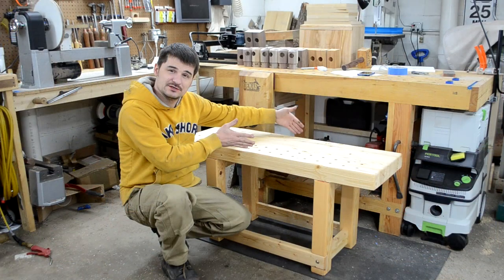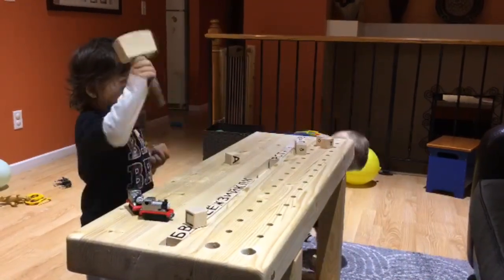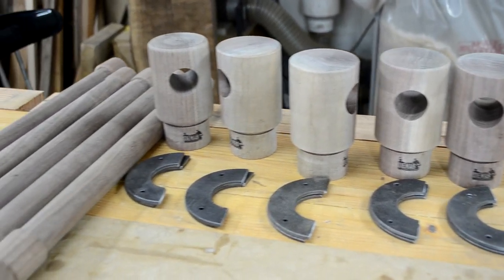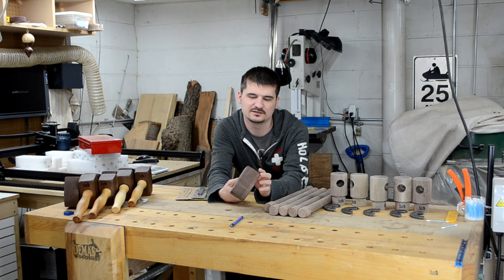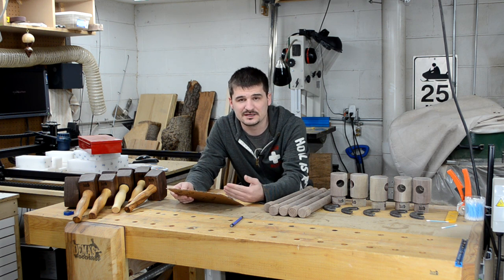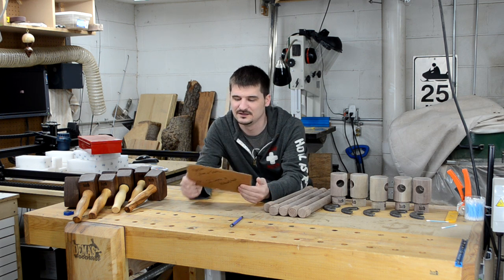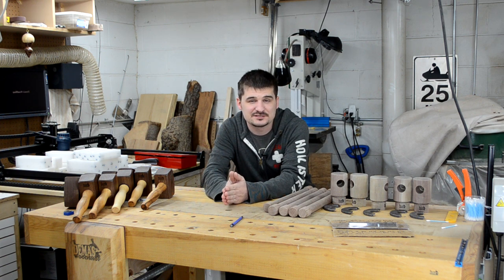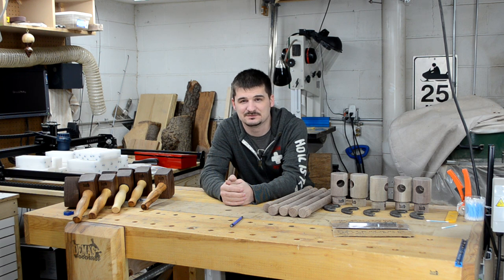Shop update February 2016 : Mallets, vise kits, Branding iron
I have the medium/heavy duty 150w tool. It is the exact same as the 125w tool that is listed on their website, just with an upgraded stainless steel heating element.

Next video:
TBD

Dema WoodShop L.L.C.